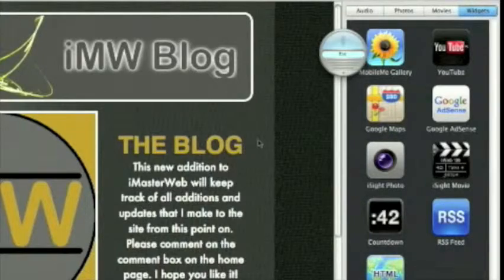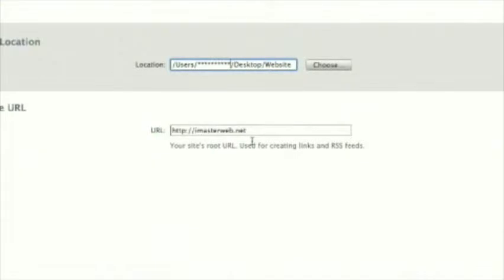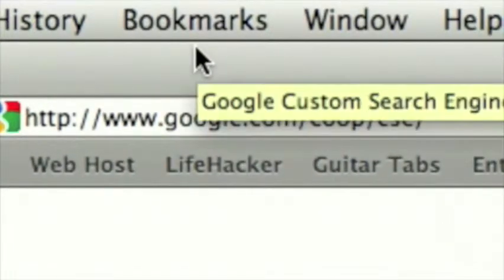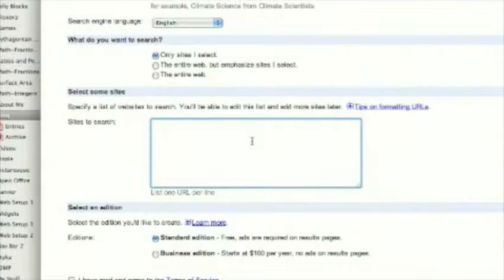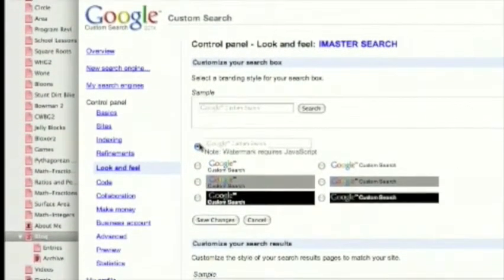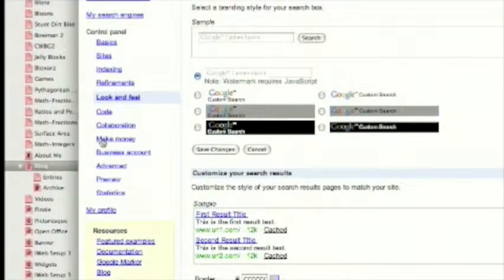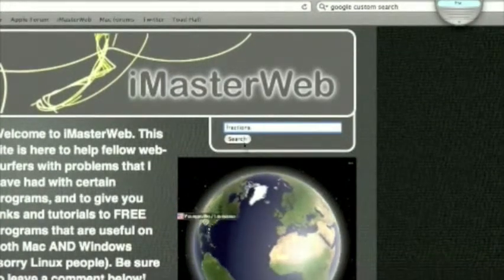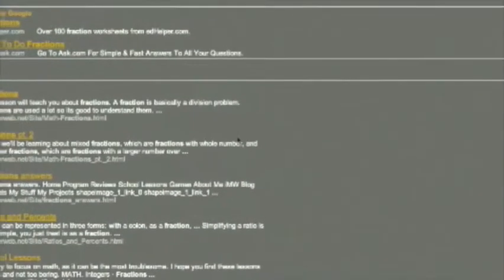RSS and Google Custom Search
I teach you the basics of RSS and iWeb, how to add a RSS feed to your iWeb site, and how to add a Google Custom Search to your site.